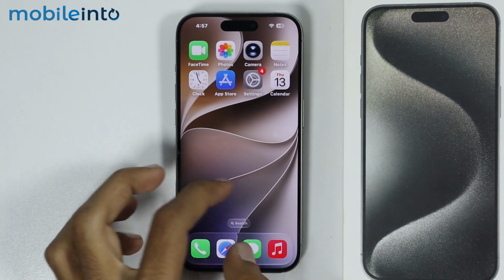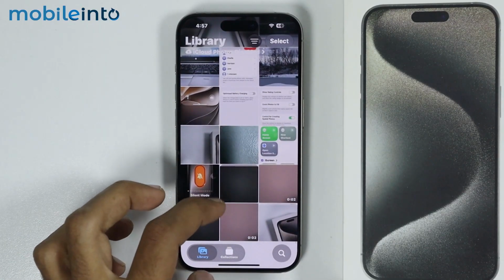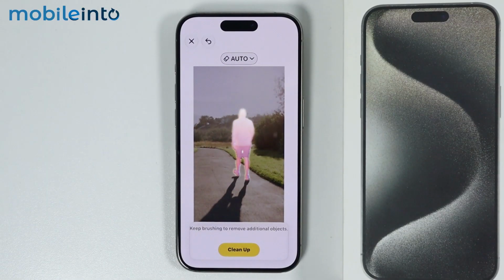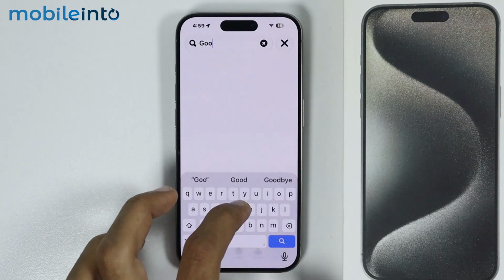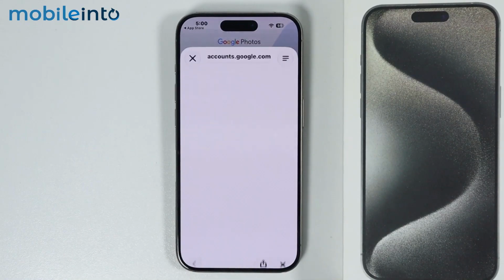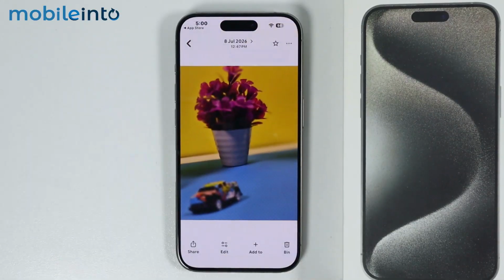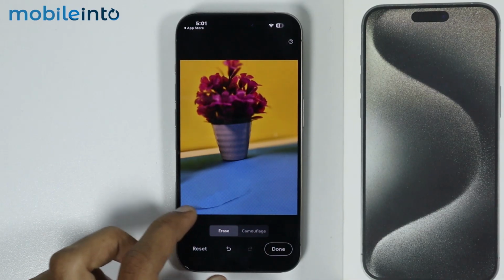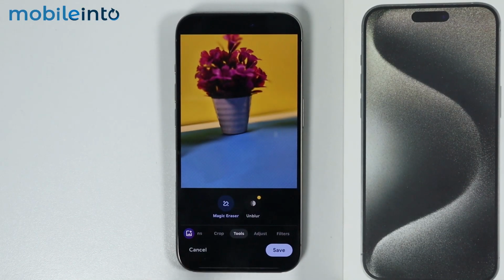[iOS 27] How to Use Magic Eraser Tool on iPhone 15 / 15 Pro Max - Object Eraser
In this video, we will learn how to use the Magic Eraser or Object Eraser tool on an iPhone 15, 15 Plus, 15 Pro, 15 Pro Max. If you want to remove unwanted objects, people, or distractions from your photos on your iPhone, follow these steps.